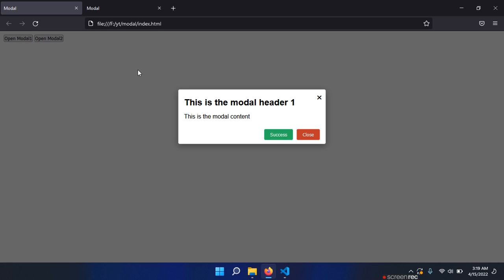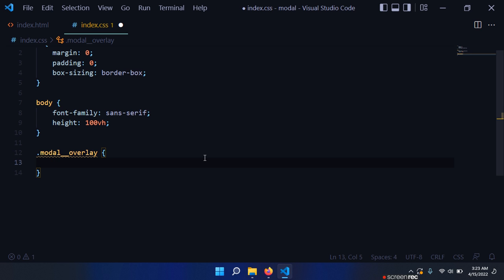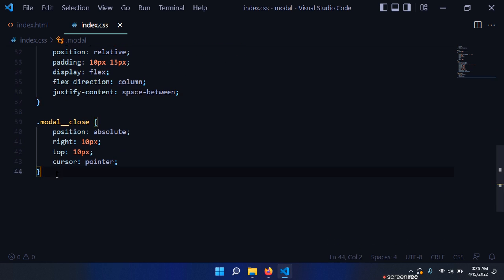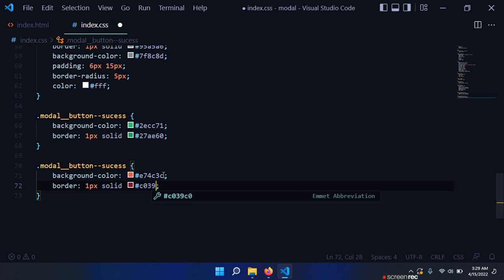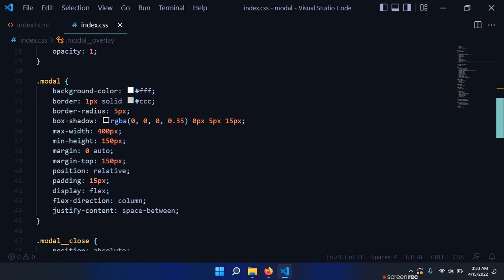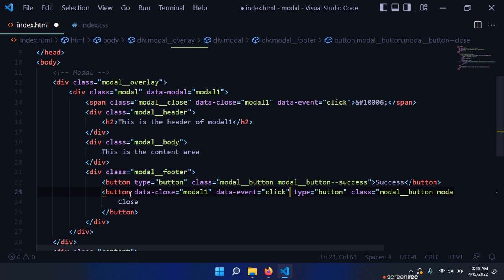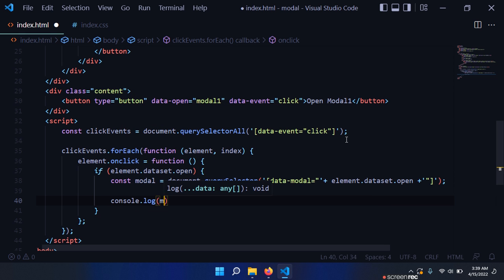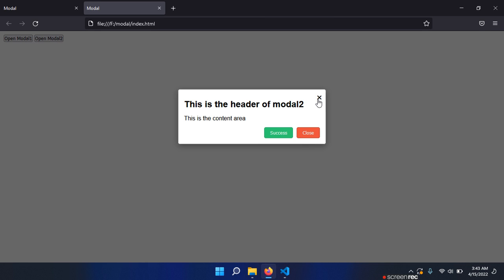Create a Modal with HTML, CSS and JavaScript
In this tutorial I wanna show you how to create a simple modal with a nice animation using HTML, CSS and JavaScript. The idea behind this is what I want to use the same JavaScript code for as many modals we need without the need to add JavaScript code for each individual modal.